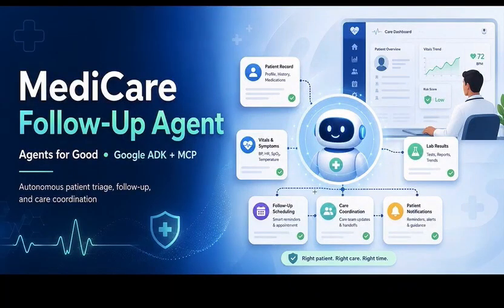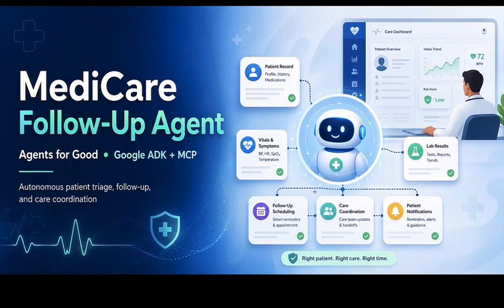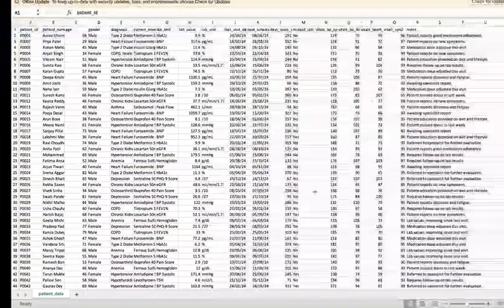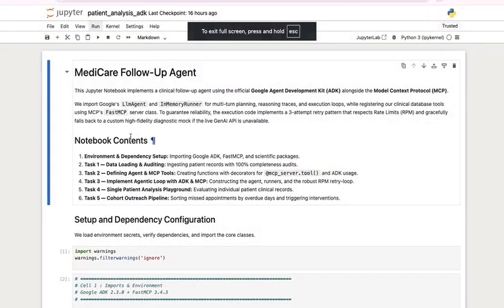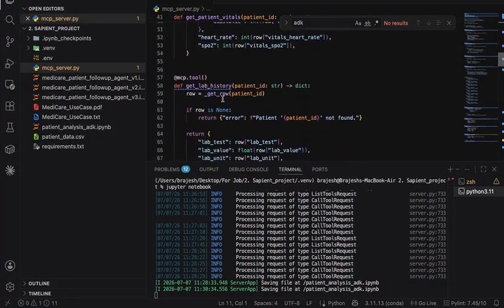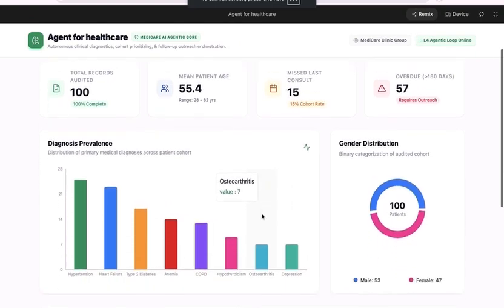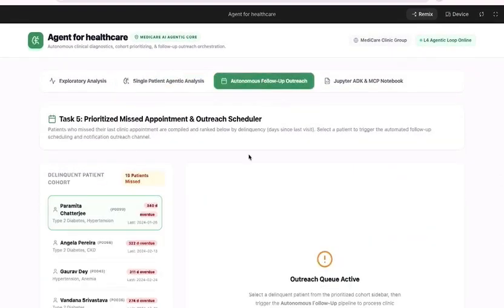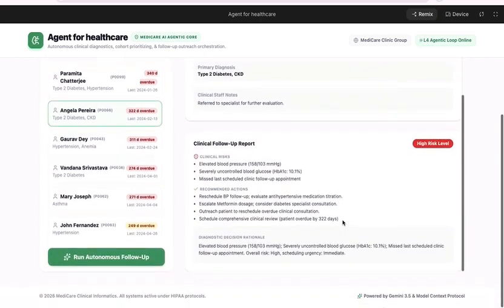Medicare Follow-Up Agent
AI Agent in healthcare